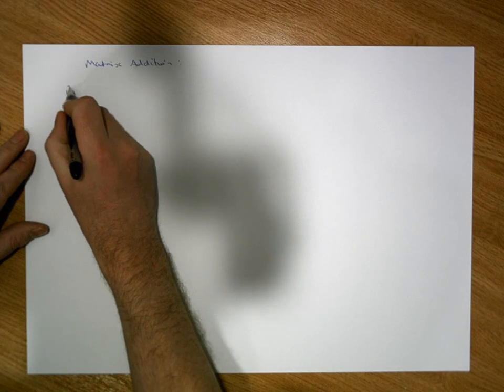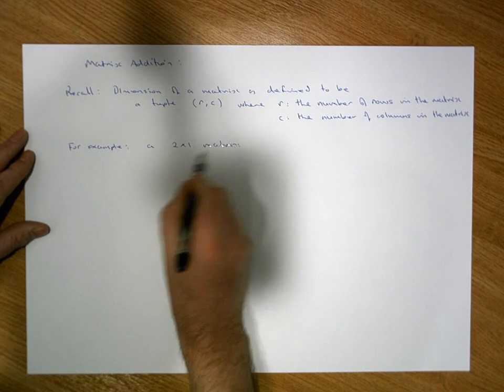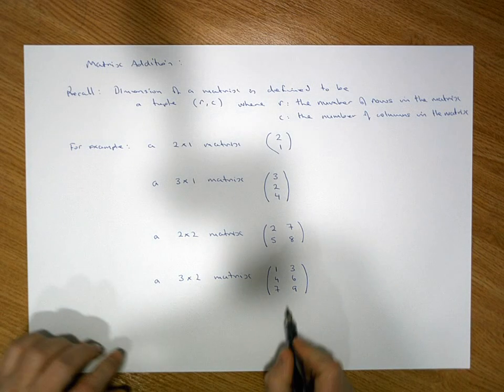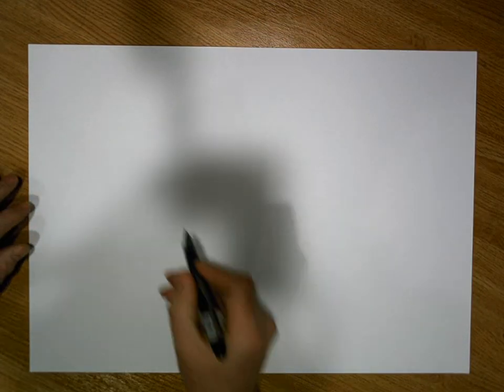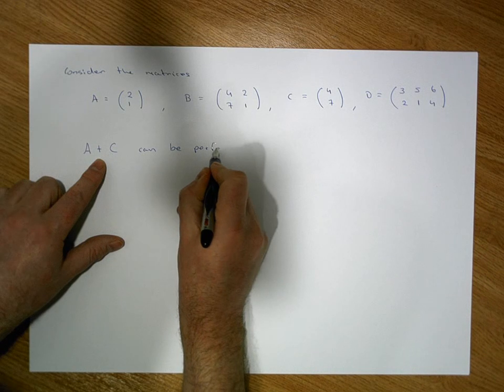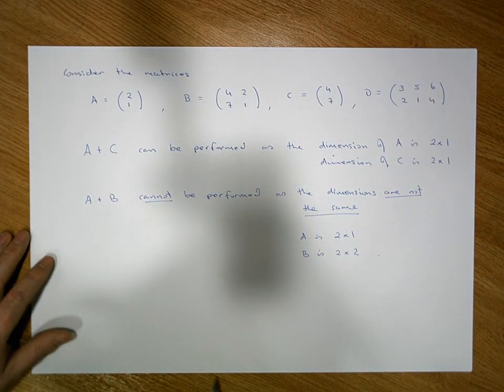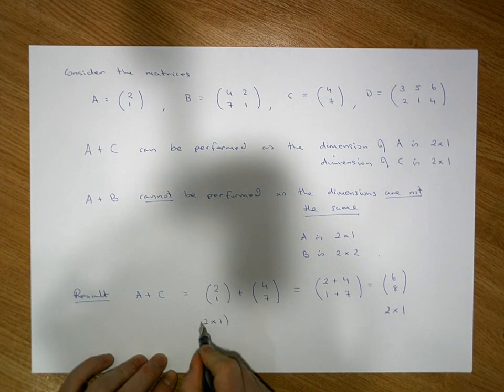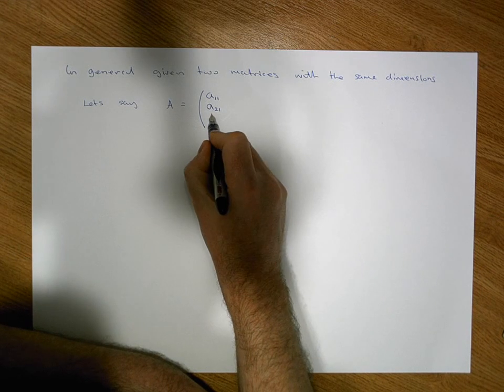Matrix Addition - Part 1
This short video details how to add two matrices together.